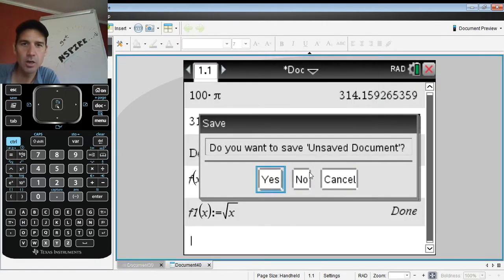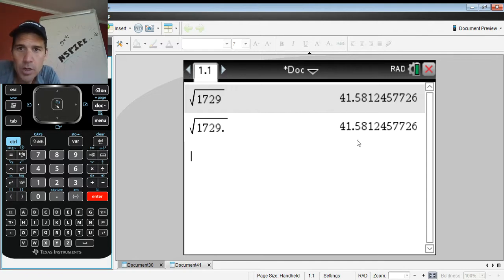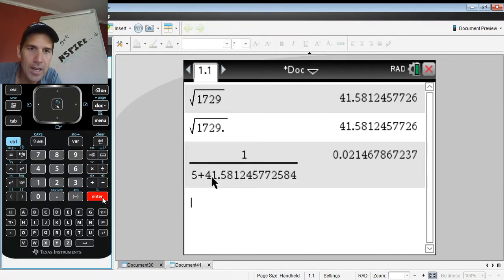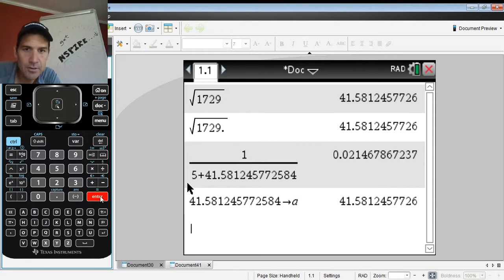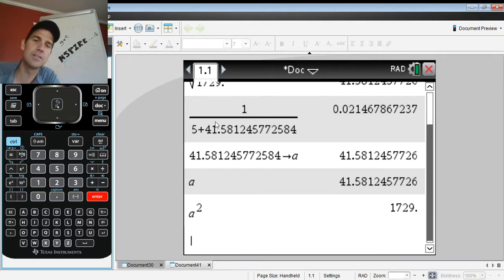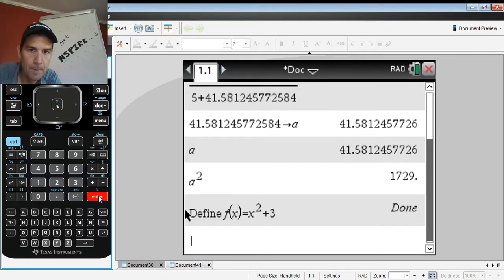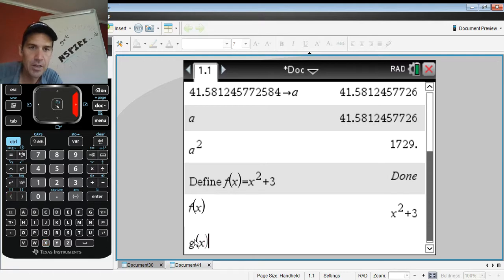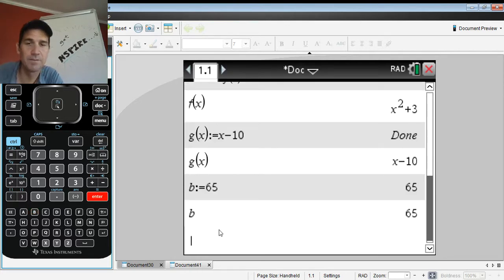get NSPIRE...d: Defining and Storing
NSPIRE tutorial on Defining and Storing